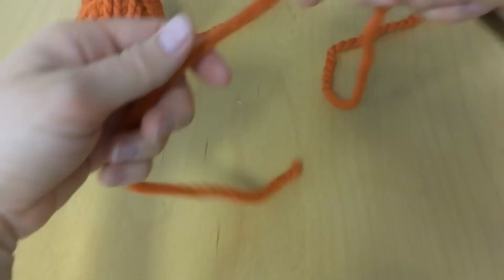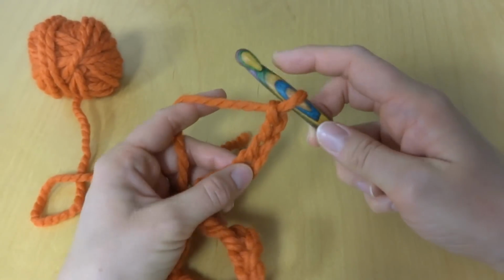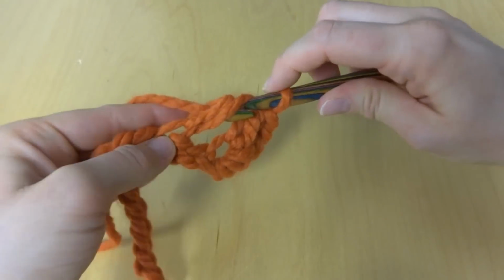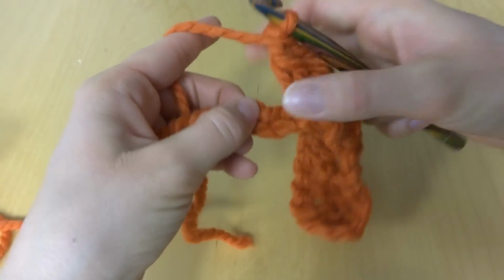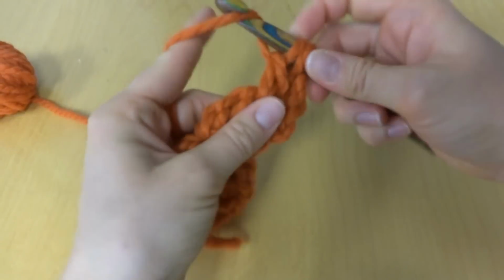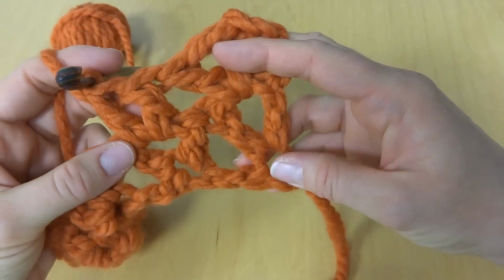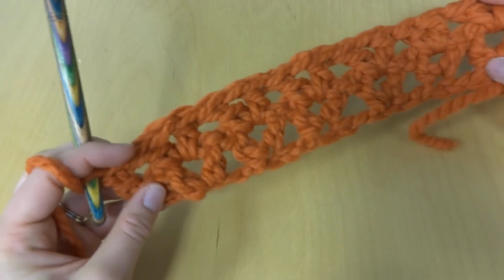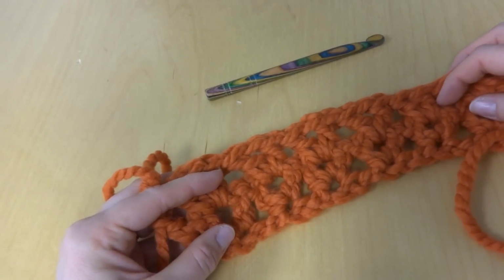How to Crochet the Butternut Squash Neckwarmer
Learn how to crochet the Butternut Squash Neckwarmer with this easy tutorial!